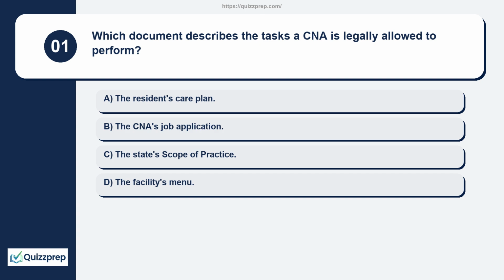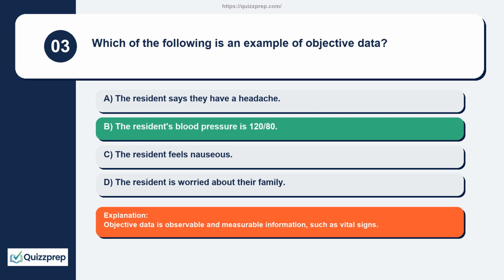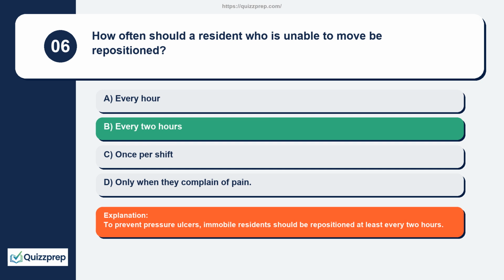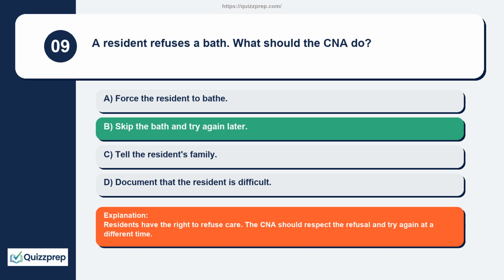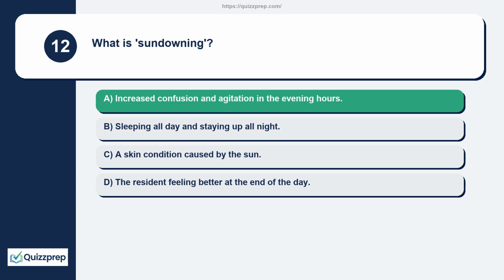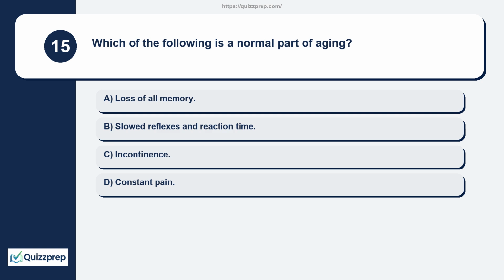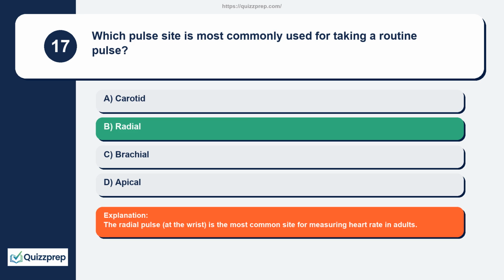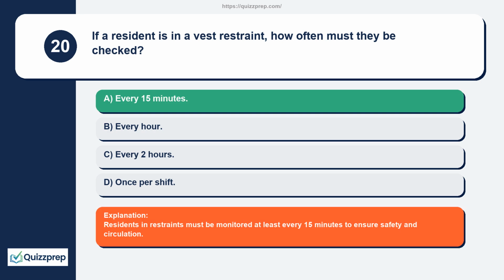Free ServSafe 90 Question Test Answers PDF 2026 Pass Your Food Manager Exam Today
Passing the 2026 ServSafe manager or food handler exam is the only thing standing between you and your career goals. If you are feeling overwhelmed by the study materials or worried about the tricky questions on the official test, you are in the right place. This video breaks down the most common 90 questions found on the 2026 ServSafe exam and provides the accurate answers you need to study effectively.

Why waste hours reading outdated textbooks when the regulations change every year? We have compiled the most recent 2026 data to ensure you are looking at the exact information that will appear on your screen on test day. This guide covers everything from Time and Temperature Control for Safety foods to cross-contamination prevention, personal hygiene standards, and the latest FDA Food Code updates.

We understand that the ServSafe exam can be stressful, which is why we also provide comprehensive study resources, personalized tutoring, and full practice exams to ensure you walk into that testing center with 100 percent confidence. Our goal is to make sure every food service professional has the tools they need to succeed and maintain the highest safety standards in their workplace.

If you want to save this for later, make sure to hit the save button and share this with your coworkers who are also prepping for their certification. Many people fail on their first attempt because they study the wrong material or rely on old answer keys. Do not let that be you. Proper preparation is the key to passing the first time and saving money on retake fees.

Inside this video, you will find:
- Critical 2026 ServSafe question breakdowns for the manager exam.
- Detailed explanations of why certain answers are correct.
- Tips on how to spot distractor answers designed to trip you up.
- A walk-through of the 90-question practice test format.
- Focus on high-priority areas like cooling methods and reheating requirements.

The 2026 ServSafe certification is more than just a piece of paper; it is your ticket to higher pay and better management positions in the food service industry. Whether you are looking for the manager exam or the food handler basics, these questions are essential knowledge for anyone working with food. We cover HACCP principles, cleaning versus sanitizing, and the flow of food through the facility.

To get the most out of this, grab a notebook and follow along. We are here to help you pass and we take pride in being a leading resource for food safety education.

We frequently post new practice questions and industry insights to keep your certification current and your kitchen safe. Every year the exam evolves, and we make it our mission to stay ahead of the curve so you do not have to.

Check out the link in the first pinned comment to download the full PDF version of these questions so you can study offline anytime, anywhere. Success is just one study session away. Prepare today, pass tomorrow, and advance your career in the culinary arts and hospitality management fields.